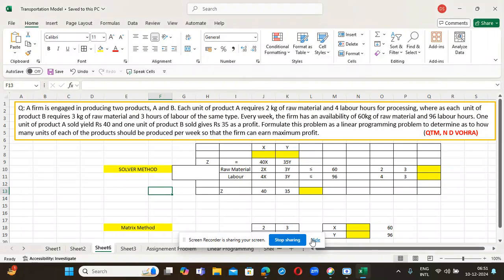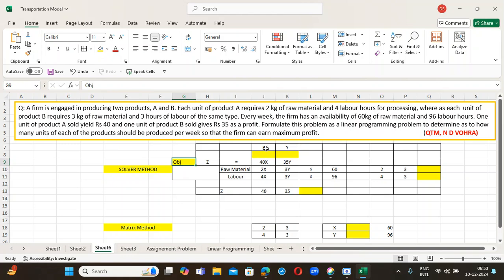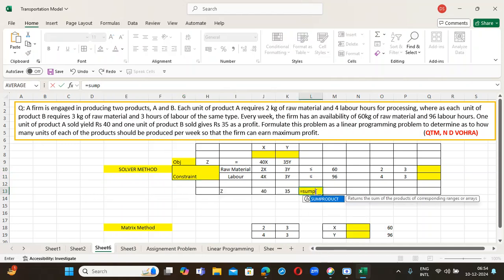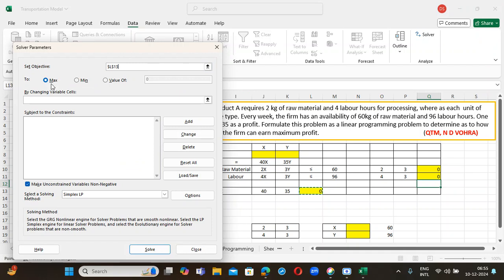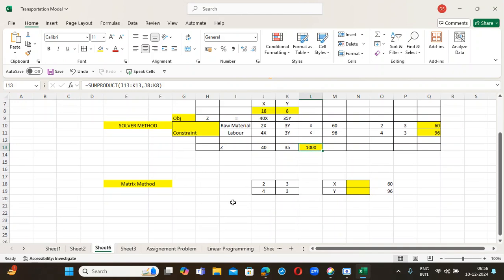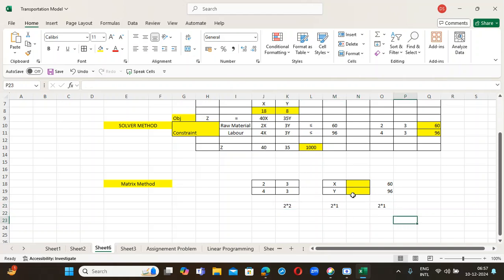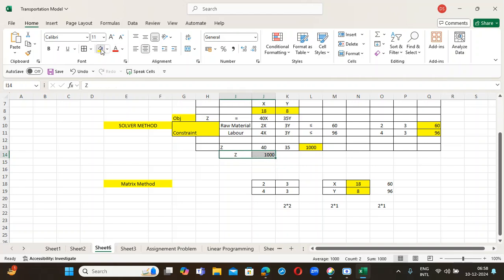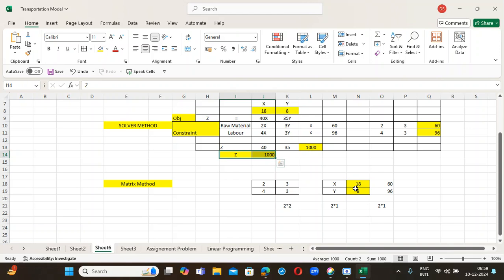Can we solve linear programming model through matrix method and in MS Excel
Both through Solver method and matrix multiplication method, we can solve the issues in linear programming model.